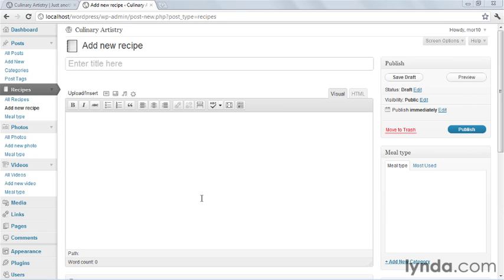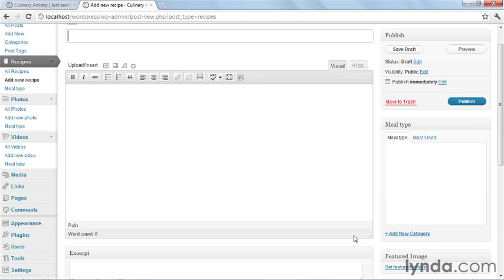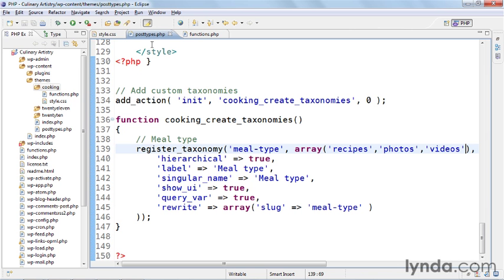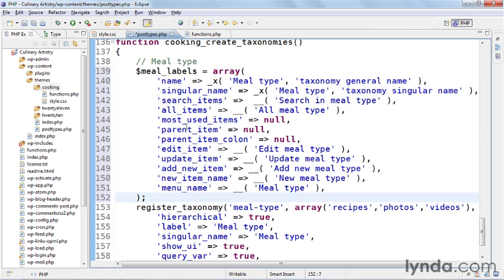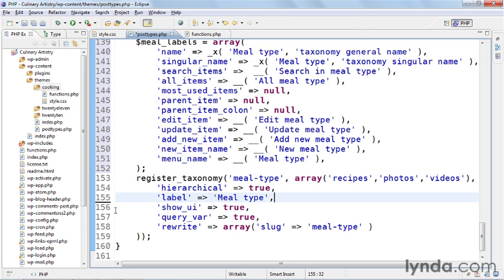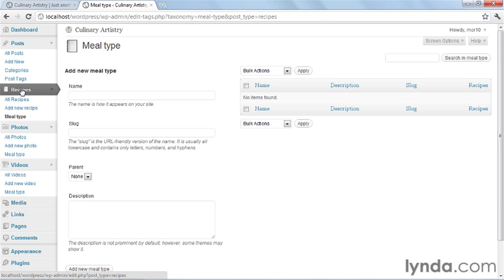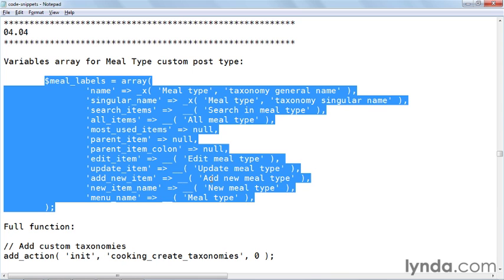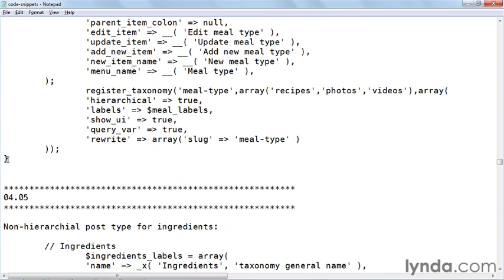4 Adding advanced variables to a custom taxonomy